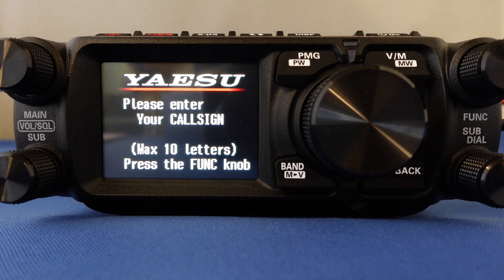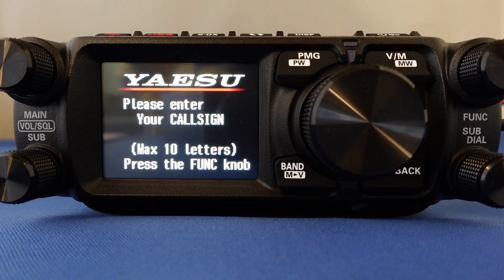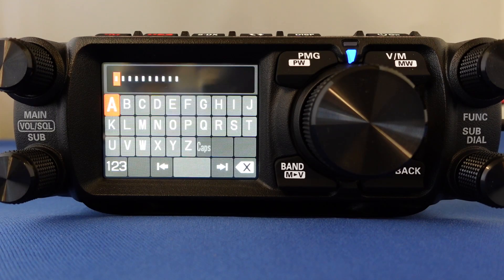How to change FTM-500DE Region Setting to UK.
This video shows how to change the region of the FTM-500DE from B2 (EU) to C2 (UK).
This enables the correct automatic repeater shift on the 70cm band in the UK.